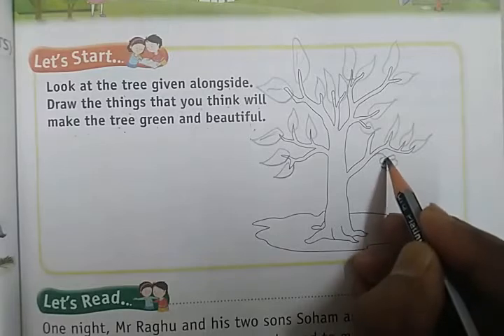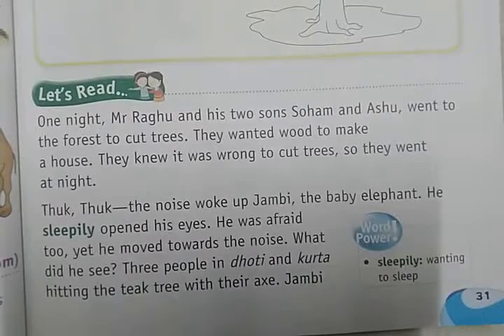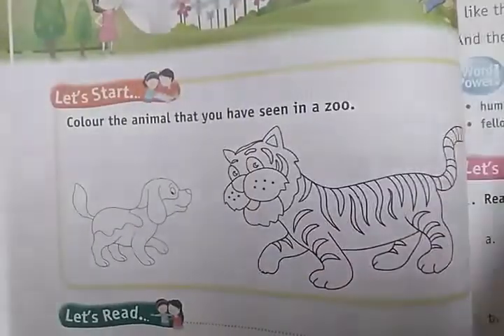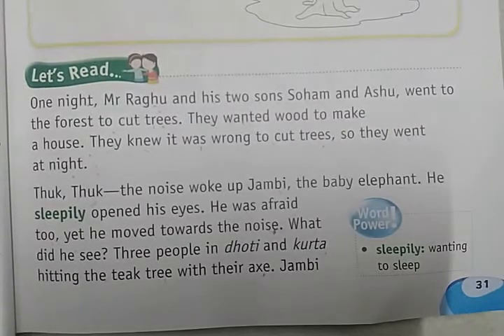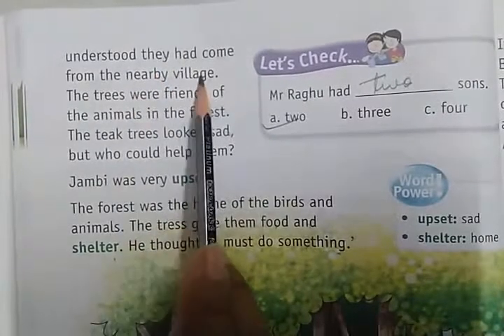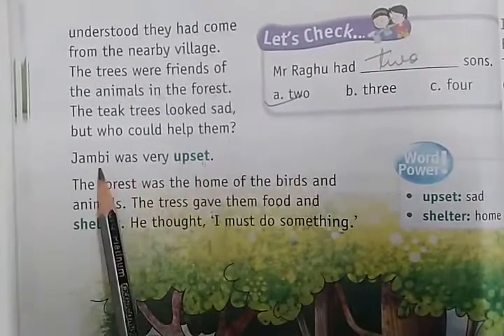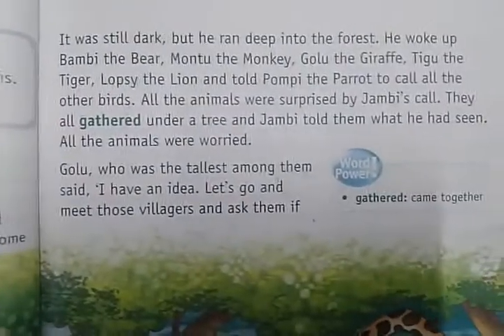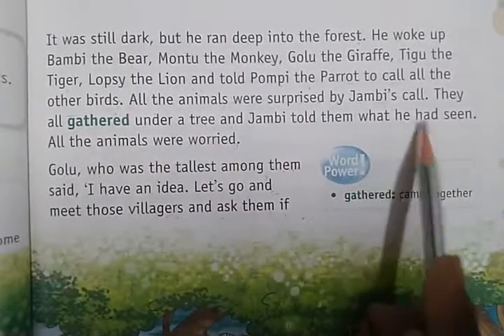JSVP, TERM 2, GRADE 1, ENGLISH LESSON NO. 4, CARE FOR NATURE